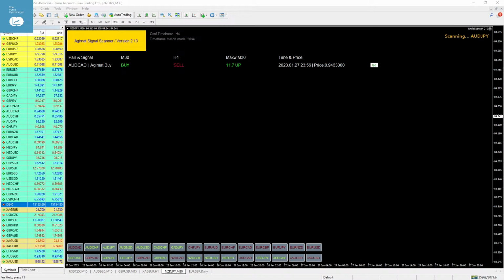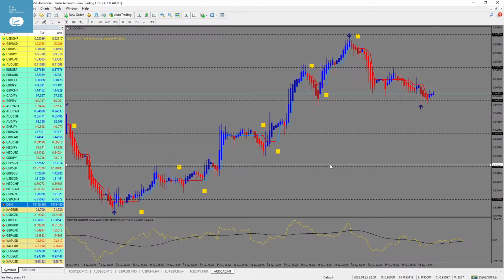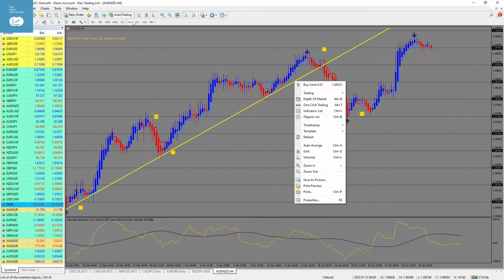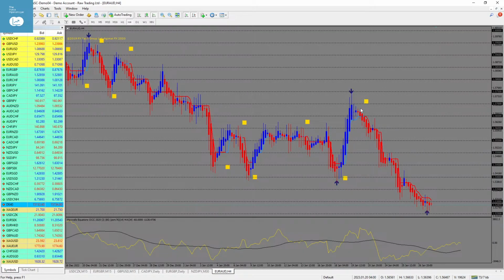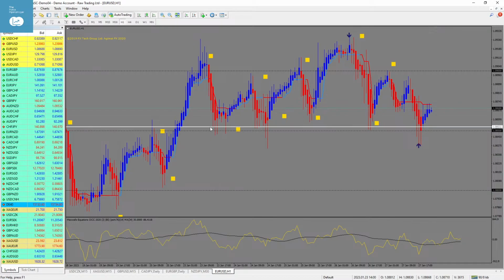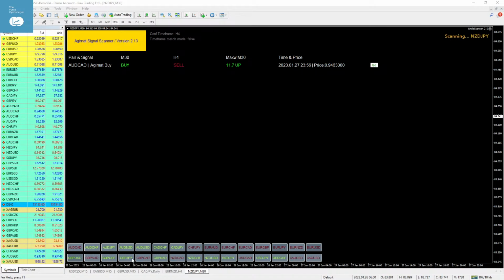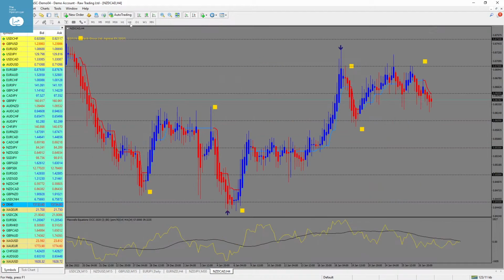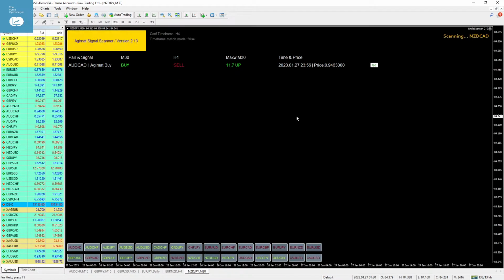Forex Live Trading / Weekly Forecast with the Agimat Scanner